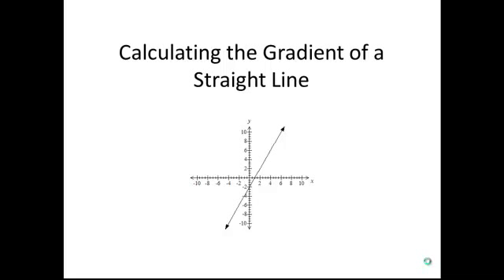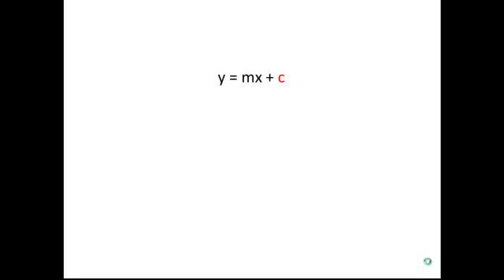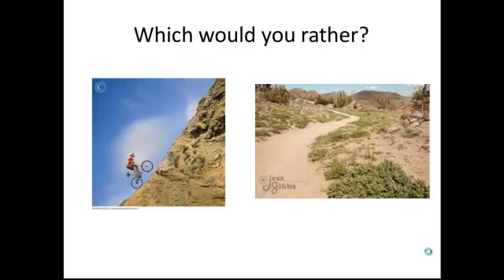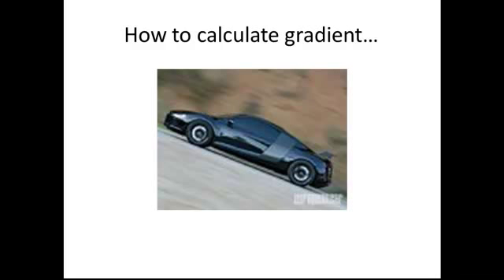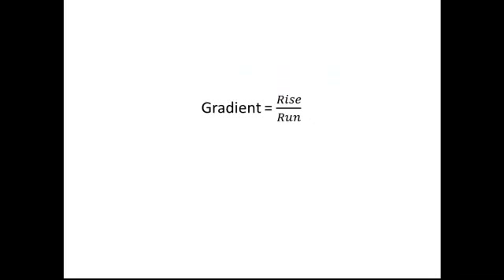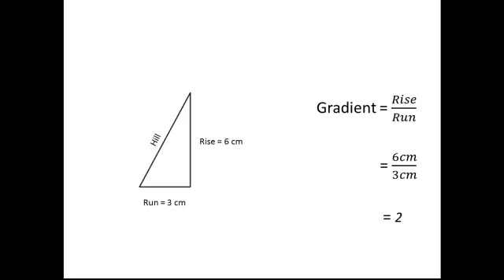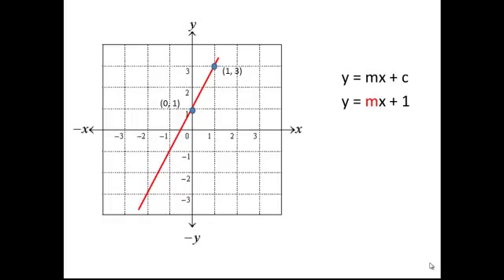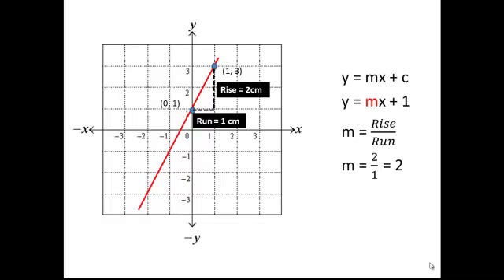Calculating the Gradient of a Straight Line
This video explains how to caluclate the gradient of a straight line.